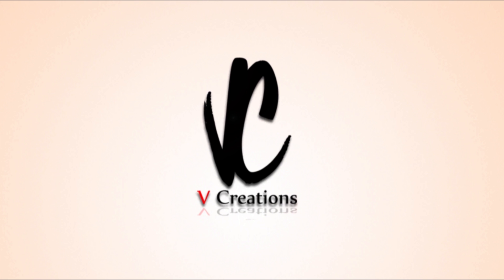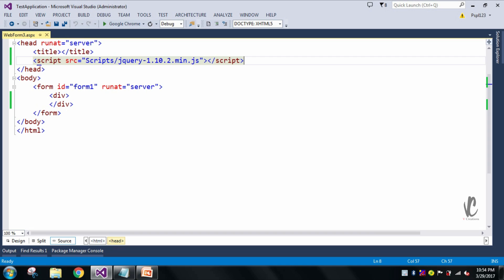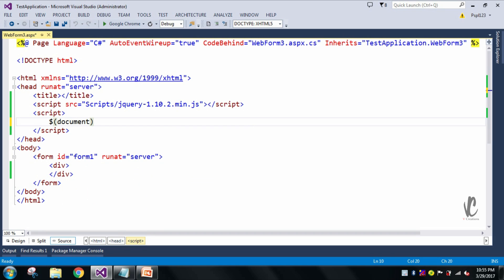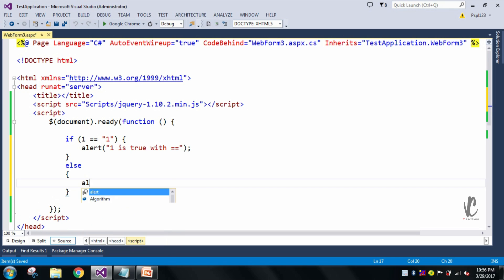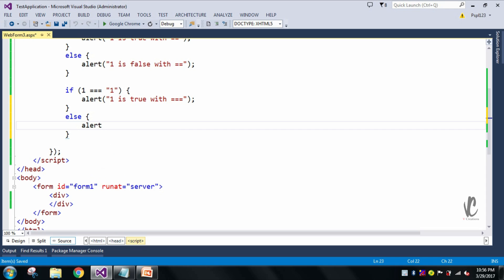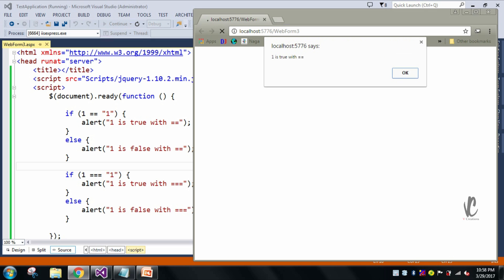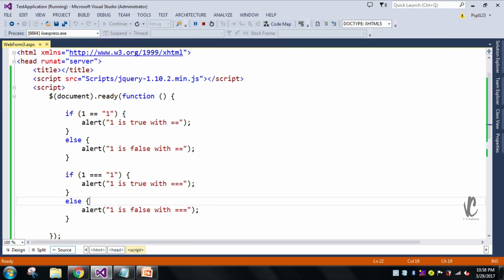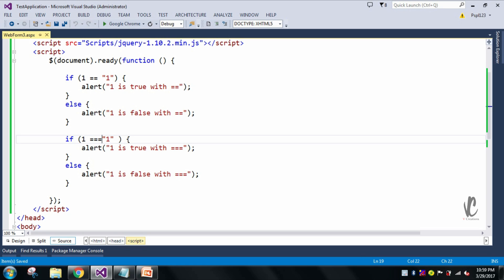Difference Between == and === in JavaScript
Hello Friends,

Today our topic is on Difference between == and === in JavaScript.

== in Javascript means it will check for the Equality condition with automatic type conversion of data and === in Javascript means it will check for the Equality condition without automatic type conversion of data.

For more information you can follow below given Links,

v creation Techs
(Technologies-99 )